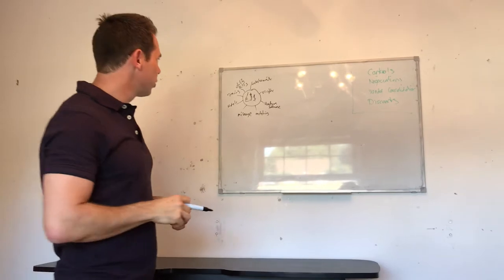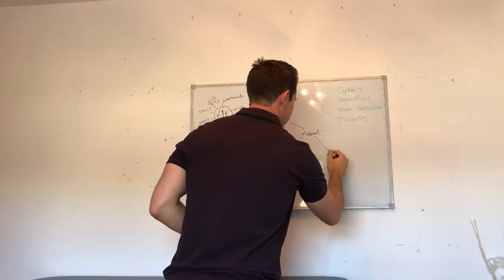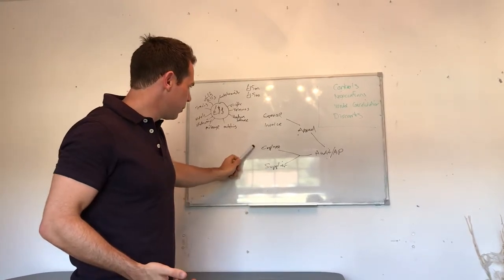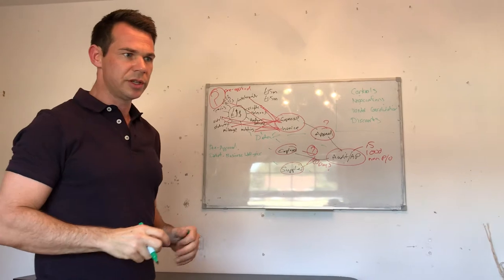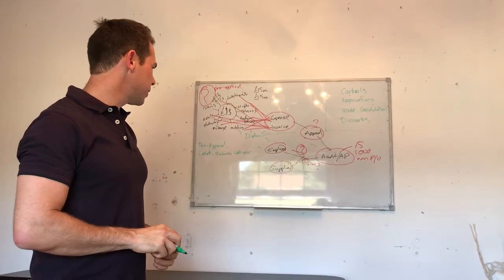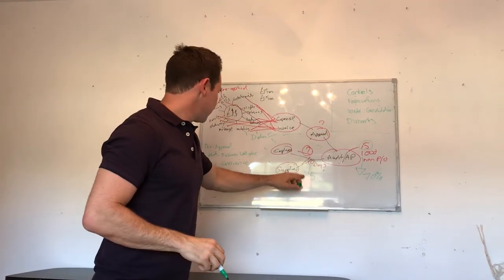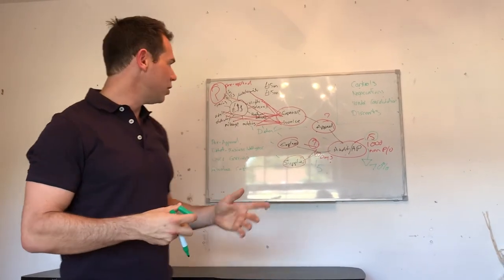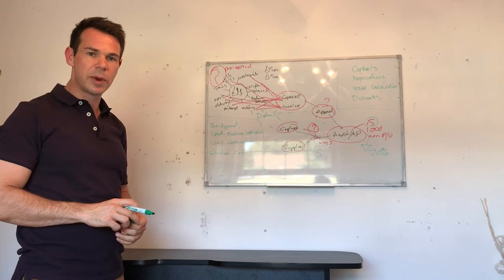Simon Cockram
Invoice Accreditation